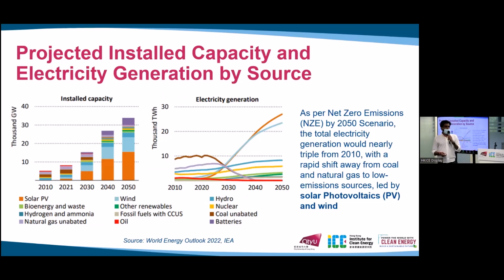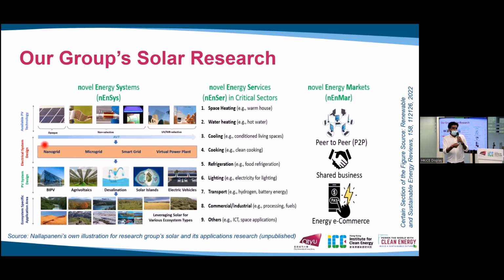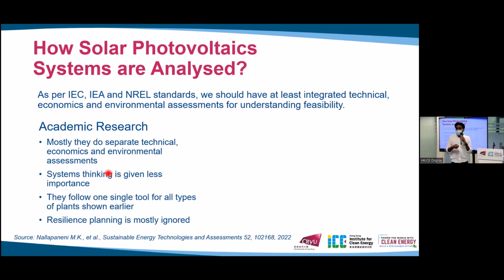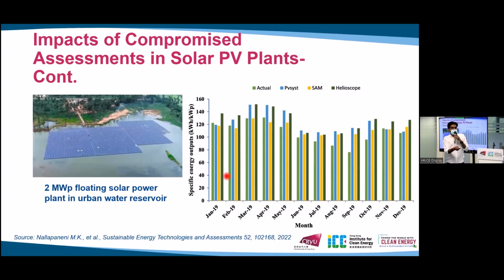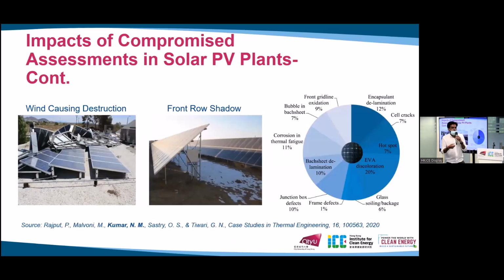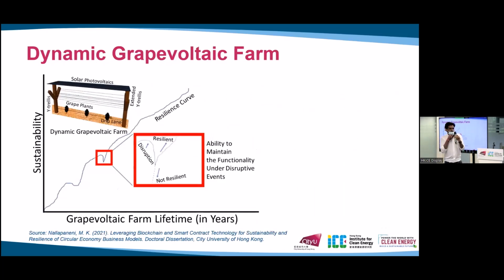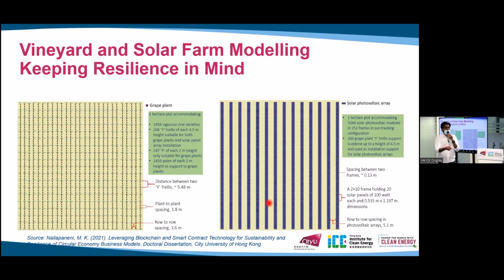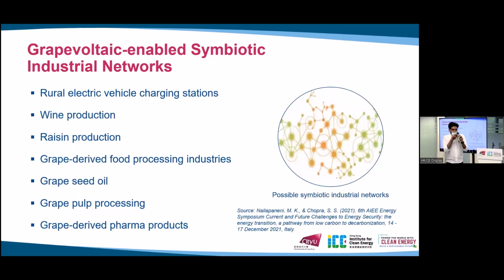ICE YS 20221125 Nallapaneni Manoj KUMAR (SEE)